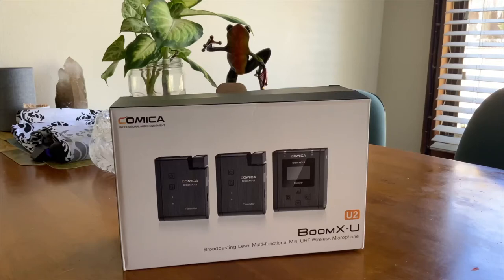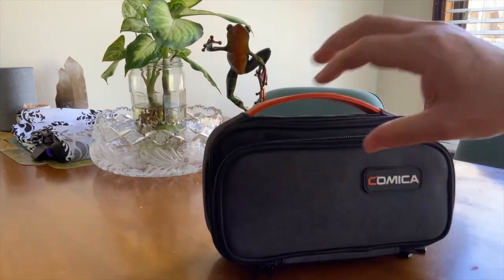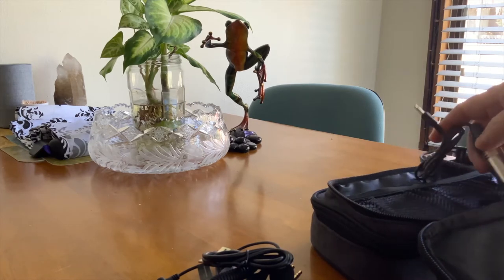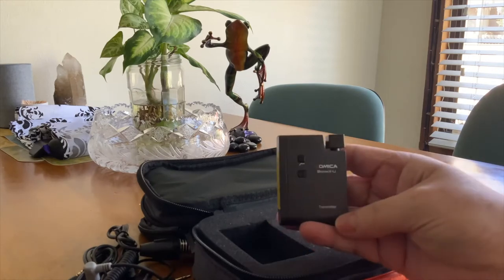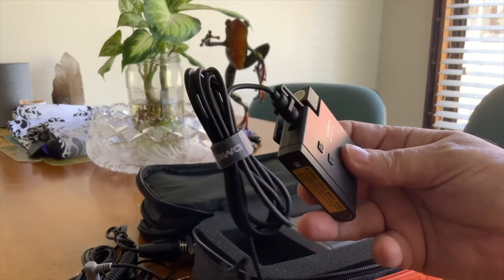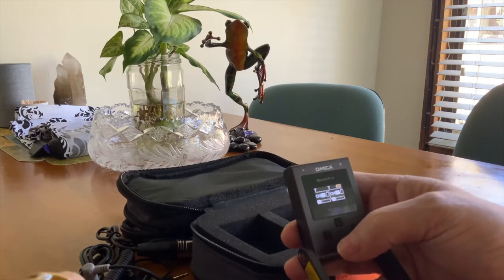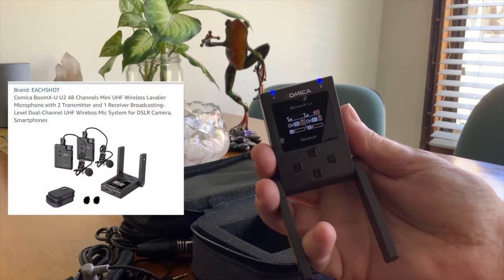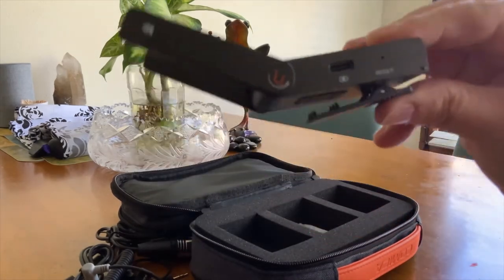COMICA BoomX-U Lapels Microphone WOW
' ' ' " COMICA lapel microphone crystal clear sound, great price for a super professional wireless lapel mic❤️ recommend 100%
Very simple to use fast to set up.
You will love it on the first look.